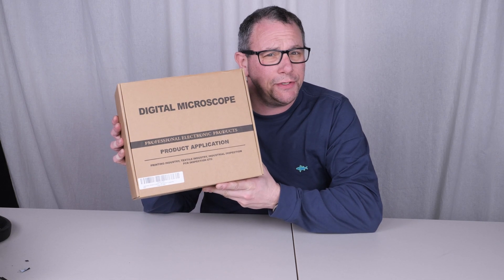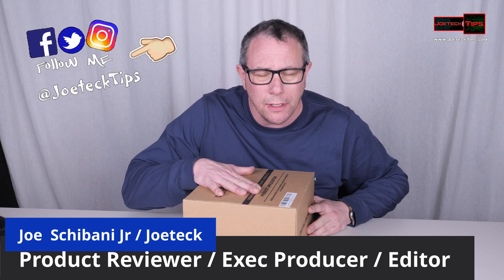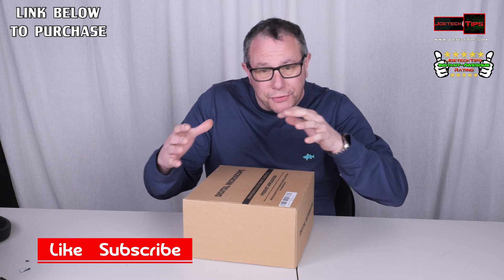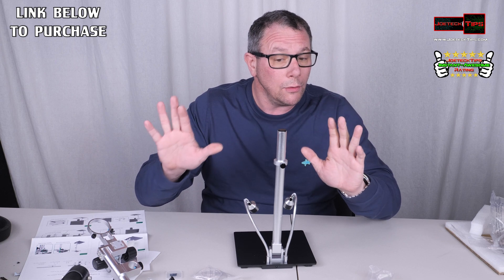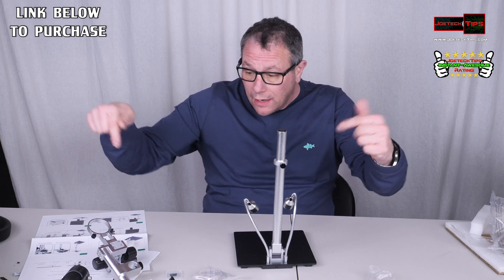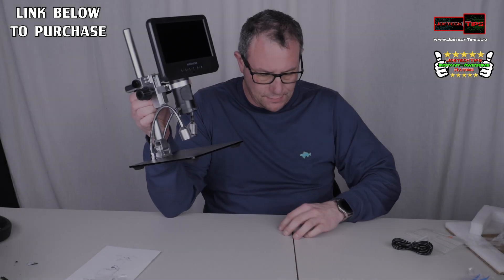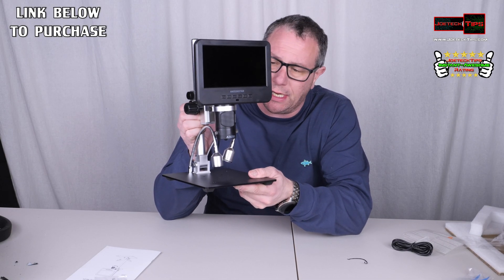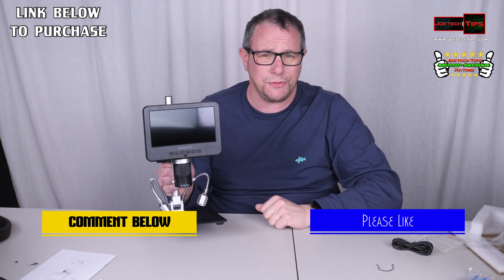Digital microscope 2000X | JoeteckTips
7" Microscope
10" Microscope

 【Multi-Lens Digital Microscope for Adults】Lens L (60-240x) for Soldering and Repairing: Can be used to repair circuit boards, mobile phones, etc. Lens A (18-720x), can be used to observe whole coins or parts, plants, stones, etc. Lens D (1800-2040x), can be used to observe biological slides.
【UHD 2160P Digital Microscope】Ultra high definition 2160P Video Record, while supporting HDMI output to a larger screen, allows you to see a more microscopic world and free your eyes all the time.
【Soldering Microscope with Pro Metal Stands】Andonstar's newest upgraded bracket, size: 7*7.8*13inch, the bracket is adjustable front and rear, left and right, and the bracket angle is adjustable. Meet the needs of your larger work envelope. Strong metal material, suitable for high-temperature environments such as soldering.
【Great Microscope Kit for Adults and Kids】Multi-lens to meet different needs, you can use it as a soldering microscope, coin microscope, biological microscope, it comes with a variety of accessories such as biological slides, and meets the needs of adults and kids at the same time.
【Easy to Use】Different lenses can be exchanged by simply removing and installing the screws. Rotate the focusing wheel to focus, and rotate the bracket knob to adjust the object distance.
【Professional Measurement Software】Simply download our professional measurement software, you can easily connect the microscope to your Windows PC to measure the length of objects, calculate the area, take photos, videos, etc.
【Adjustable LED Lights】A total of eight intensity levels of LED lights can meet your different requirements for image brightness.

32gig TridentZ 3000Mhz DDR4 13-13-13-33